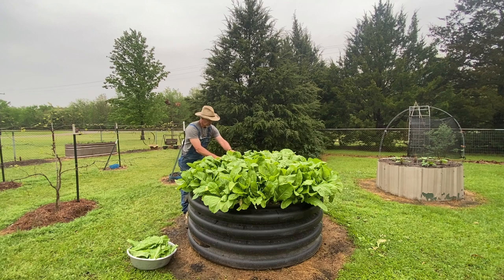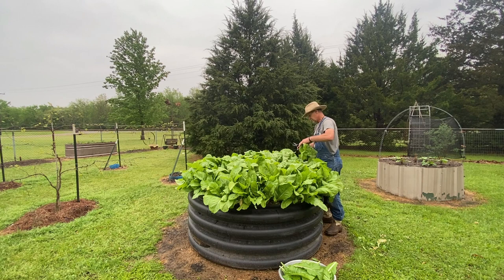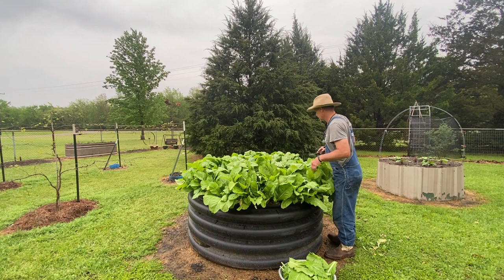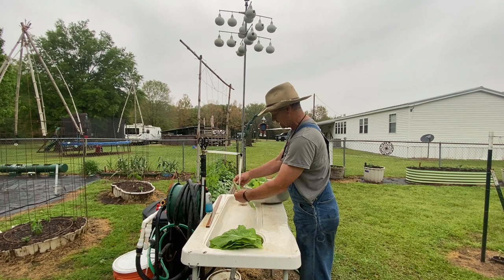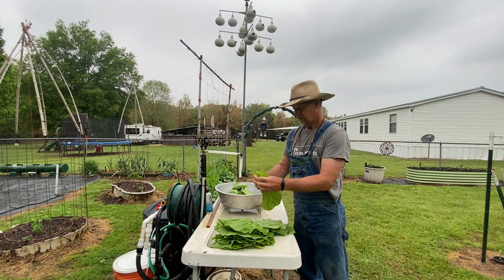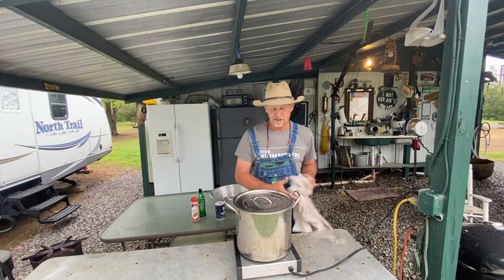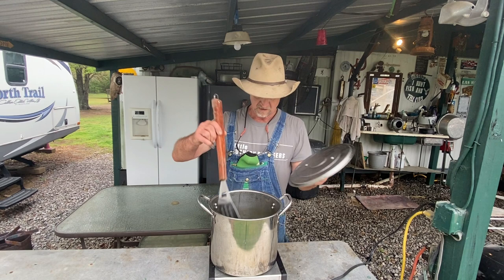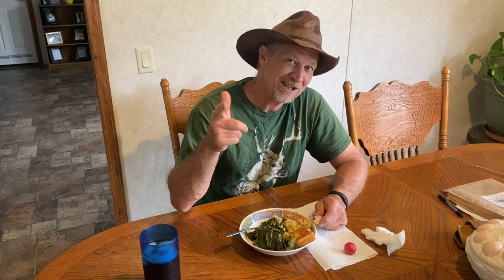Grow LOTS of Mustard Greens in a 5' Round Raised Bed / How I Harvest and Cook Greens / SOUL FOOD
In this video I will be harvesting, cleaning, cooking and eating mustard greens. Come see what I put on my cornbread.

YOUGUAG Plant Climbing Hooks, Tomato Support J Hook Garden Hooks

Garden Clips for Tomato Vine, Plastics Vine Trellis Clips,

T-Post Puller

T-Post Driver

ITEMS THAT WILL MAKE YOUR GARDEN GO THANK YOU:

Espoma SS8 8-Quart Organic Seed Starter, Brown

Coarse Perlite - 4 Cubic Feet

MASTERBLEND 4-18-38 Complete Combo Kit Fertilize

MasterBlend 4-18-38 Tomato & Vegetable Fertilizer

Down to Earth Blood Meal Fertilizer Mix 12-0-0, 5 lb

Down to Earth Organic Bone Meal Fertilizer 3-15-0, 5 lb

Worm Castings Organic Fertilizer, Wiggle Worm Soil Builder, 15-Pounds,

Nature's Source 7520-US 10-4-3 Plant Food ,

AZOMITE - 10 Pounds Bulk Bag of Certified Organic Trace Mineral Fertilizer by PowerGrow

Ocean Magic Sea Mineral Fertilizer
Mini Green House

2) Anything you see me doing, Advice and/or information given is not professional advice and should be acted on at the user’s own risk.